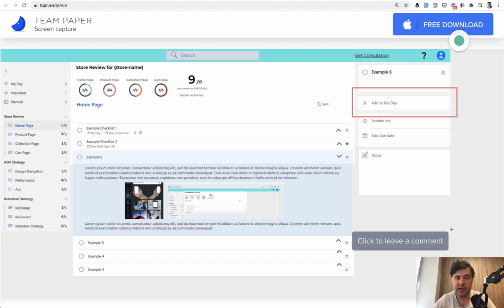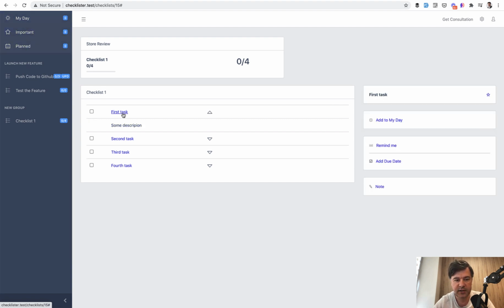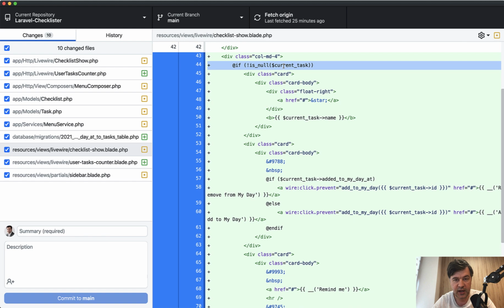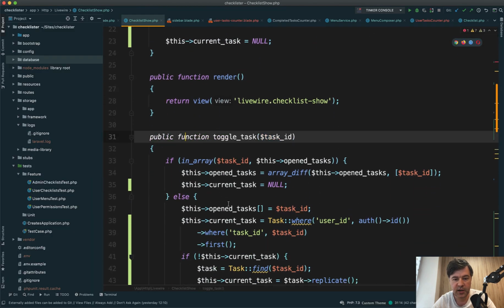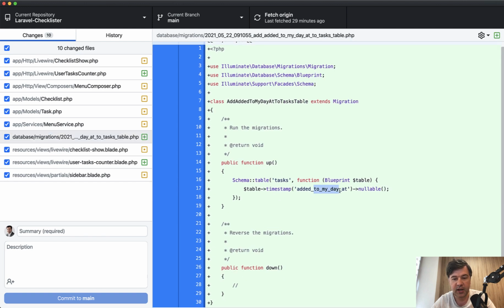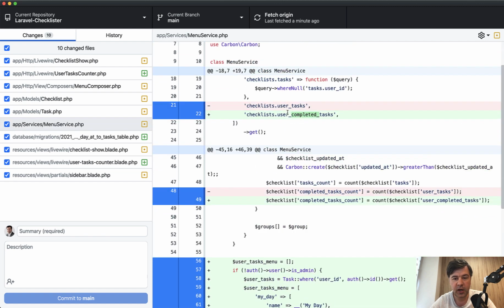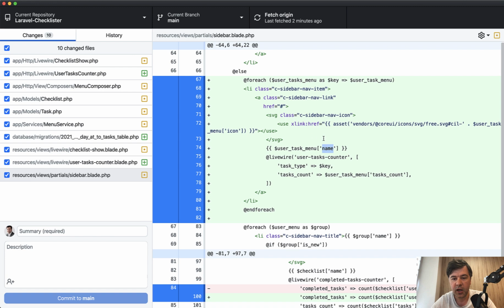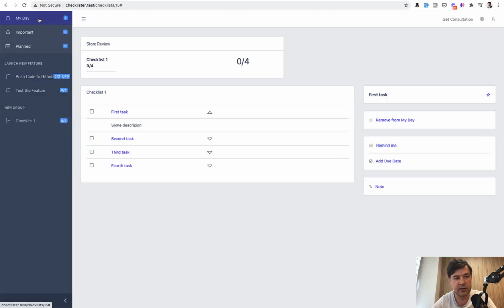Laravel Checklister. Part 24/29: Add to My Day with Livewire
In this video, we create a sidebar for the specific task and implement Add to My Day link, to update the numbers on the left menu.